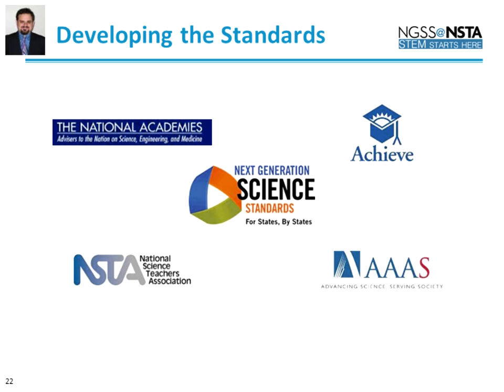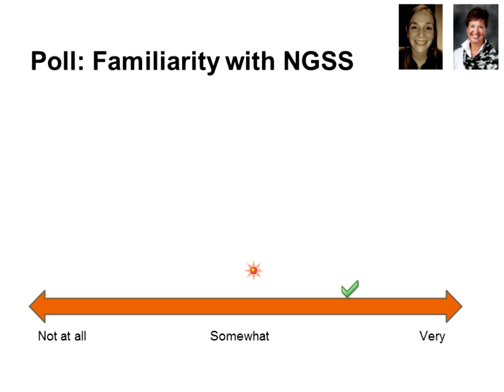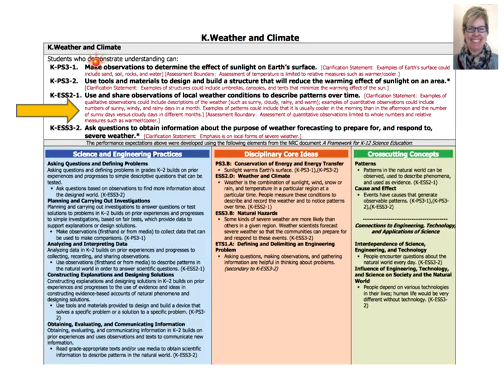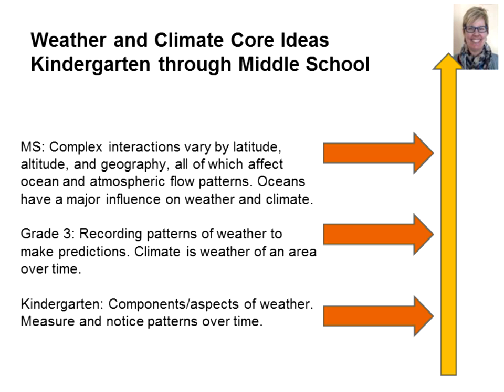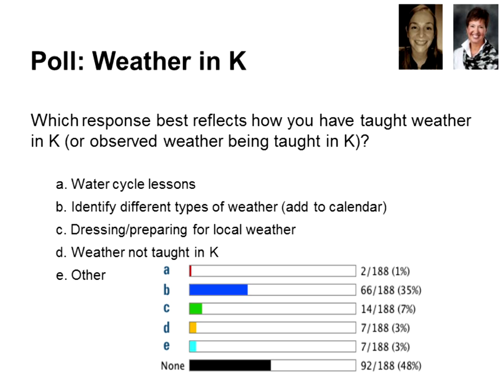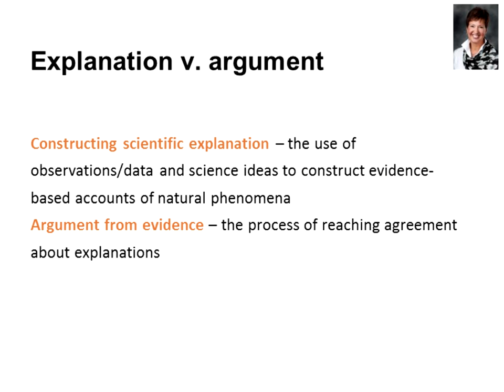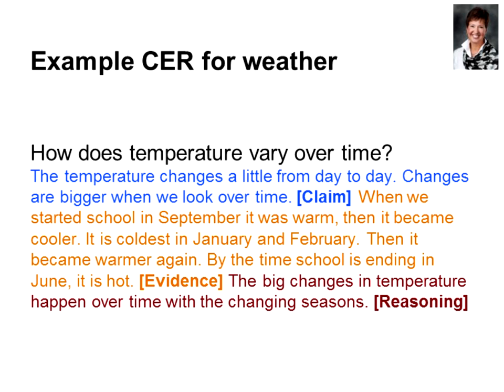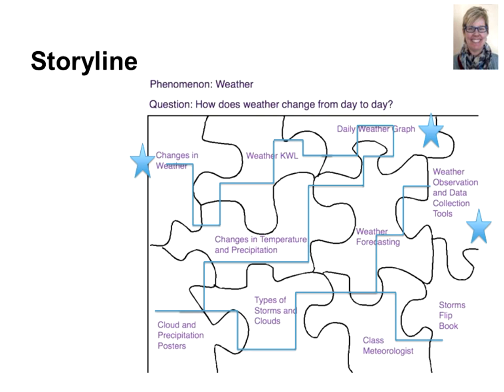Teaching Next Generation Science Standards in Elementary School—Kindergarten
This is the first in a series of six web seminars that focus on the general architecture of the Next Generation Science Standards and the specific expectations for kindergarten through fifth grade. Ted Willard, NGSS@NSTA Program Director, offers an overview of the kindergarten performance expectations and related dimensions. From there, the seminar is led by expert teachers Carla Zembal-Saul, Professor of Science Education, Penn State University; Mary Starr, Executive Director, Michigan Mathematics and Science Centers Network; and Kathy Renfrew, K-5 Science Coordinator, VT Agency of Education. Carla, Mary, and Kathy gauge participants’ familiarity with NGSS for kindergarten and provide a number of example activities and videos on how to implement it—for example, different approaches to teaching weather and climate core ideas.